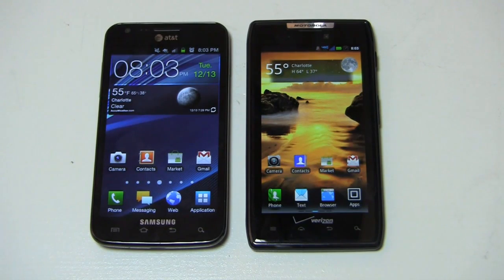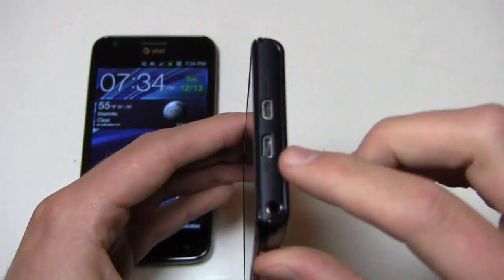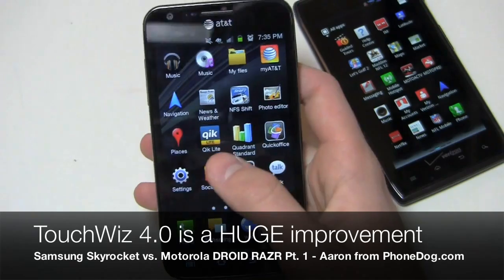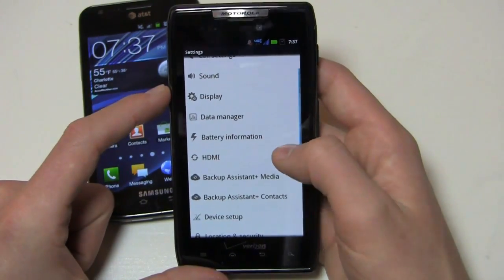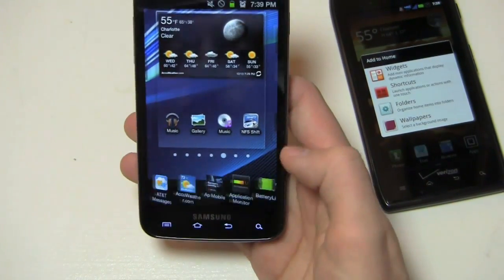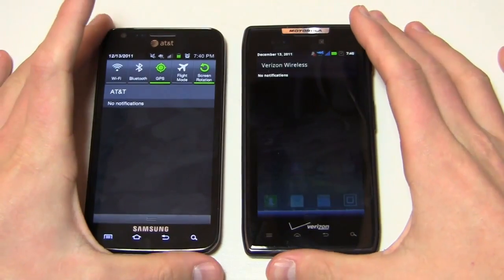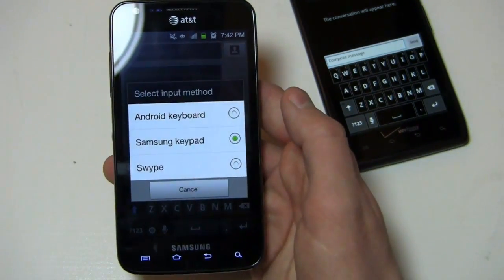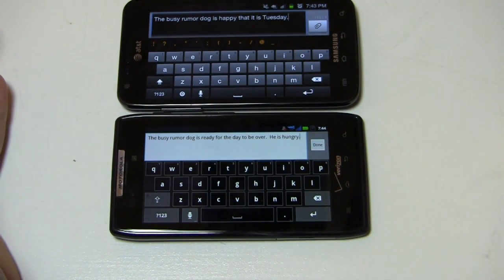Samsung Galaxy S II Skyrocket vs. Motorola DROID RAZR Dogfight Part 1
Skyrockets in flight equals an epic dogfight battle between two 4G LTE devices!  Aaron throws the Samsung Galaxy S II Skyrocket and Verizon's Motorola DROID RAZR into the proverbial ring to see which one provides the best balance of features and performance.  AT&T's Skyrocket is the latest member of the Samsung Galaxy S II family and it packs a 1.5 GHz dual-core Snapdragon processor, 4.5-inch Super AMOLED Plus display, 8-megapixel camera with 1080p HD video recording, a front-facing camera, and Android 2.3.6 with TouchWiz 4.0.  The DROID RAZR is an astounding 7.1mm thin and offers a 1.2 GHz dual-core TI OMAP processor, 4.3-inch Super AMOLED Advanced display with PenTile, 8-megapixel shooter with 1080p HD video recording, and Android 2.3.5 with Motorola's UI.

The Skyrocket is available for $249.99, while the DROID RAZR can be had for $299.99.  TouchWiz or Motorola's UI?  Verizon 4G LTE or AT&T 4G LTE?  It's a lot to digest, but that's what we're here for!  Part 1 of 2.